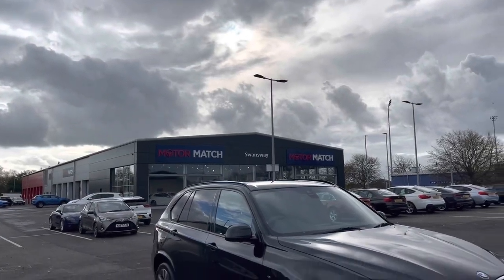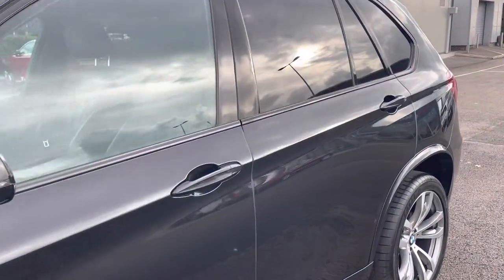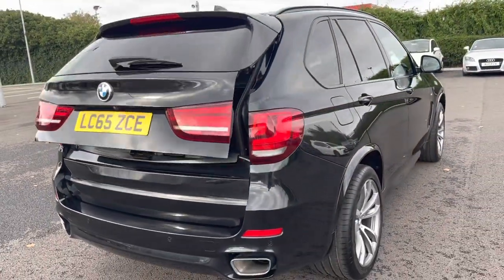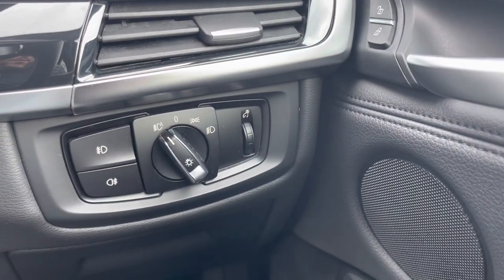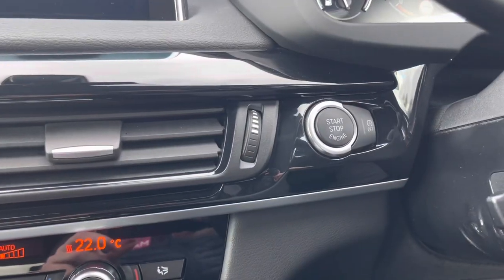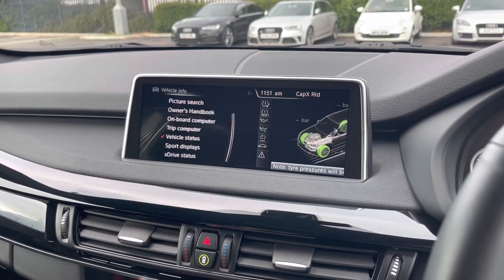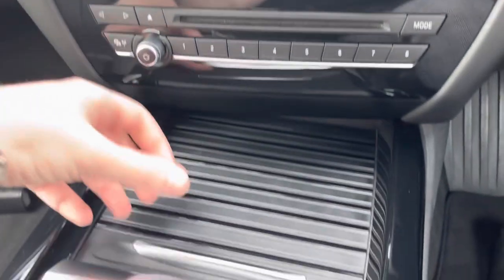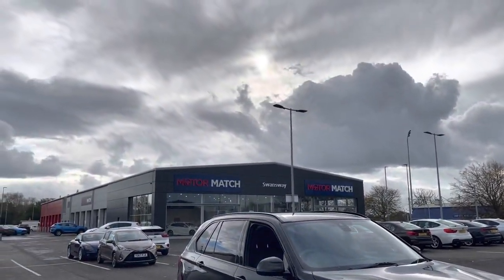Used 2015 BMW X5 3.0 40d M Sport Auto xDrive at Chester | Motor Match cars for sale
Just in this 2015 BMW X5 3.0 40d M Sport Auto xDrive is now available from Motor Match Chester.

Just in this fantastic 2015 BMW X5 M sport is now available from Motor Match Chester. Coming to us with 4 previous owners and just over 27k miles on the clock. This X5 has clearly been looked after well by the previous owners as both the interior and exterior condition is excellent. This BMW looks gorgeous in the absolutely stunning black sapphire metallic paintwork. This X5 also comes with the comfort access option which was worth £765 and includes the keyless entry.  The lane change warning system is an option worth £500 and is great for motorway travel as it will inform you when you're swerving slightly out of your lane. The reverse camera assist is an option £375 which is going to make maneuvers much easier. This X5 also has the sun protection glass an option worth £345 which is going to make the rear windows tinted for rear passenger privacy. The speed limit display is an option worth £250 and includes traffic sign recognition so you'll always know what the current speed limit is even if you can see any signs on the road. This BMW also comes with a heated steering wheel which was a £185 option and is going to keep you nice and warm on those colder days.   This BMW X5 has been maintained very well as it comes with full service history last serviced at 25358 miles.  This car comes with our Motor Match Promise including 30 days or 1,000 mile warranty, whichever comes first, along with flexible finance packages available* Terms & conditions apply. Please note that all of our cars are subject to a £150 admin fee.